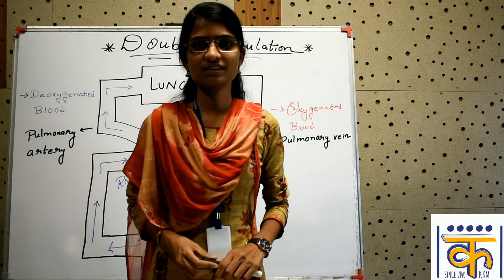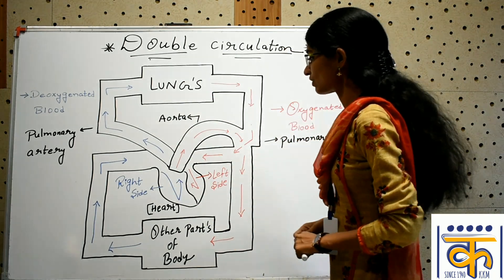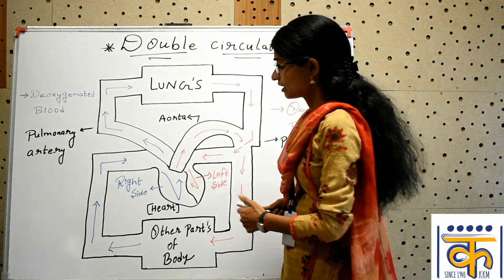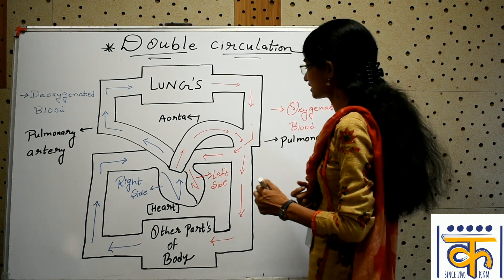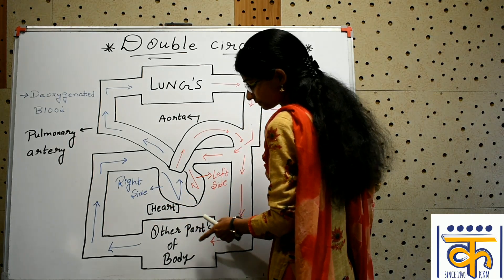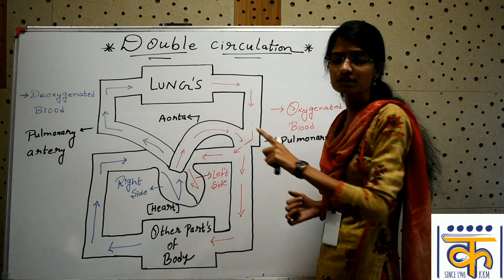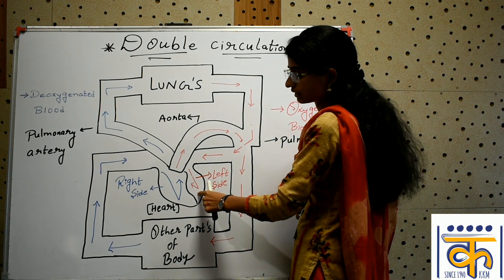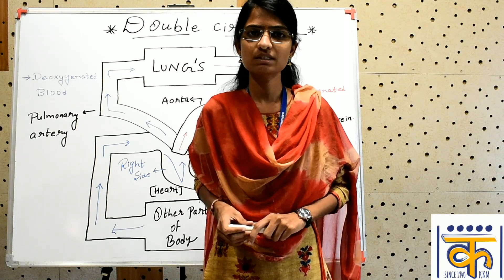'KKM Digital Learning' Online Tutorials - Topic: Circulation - Part 3